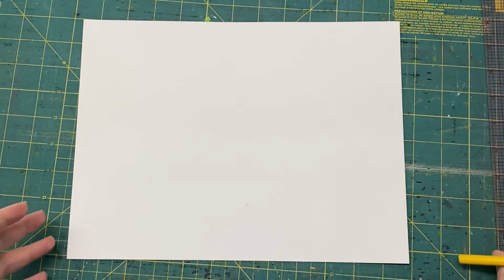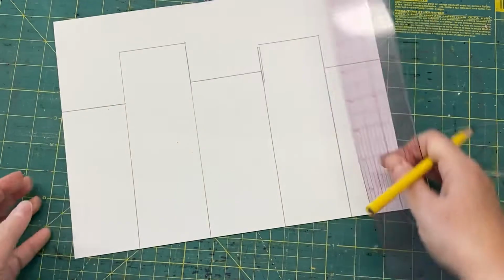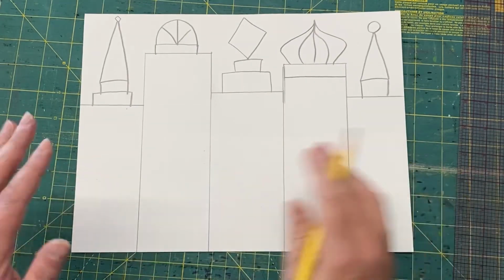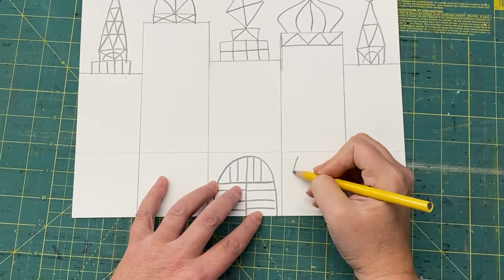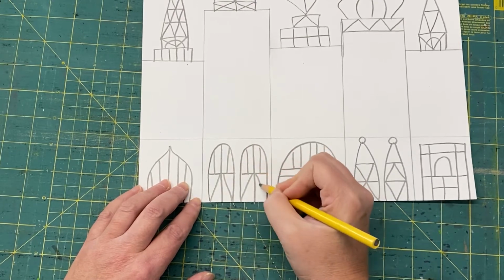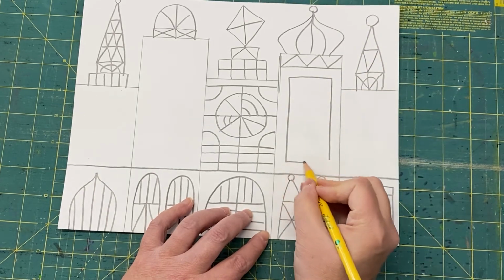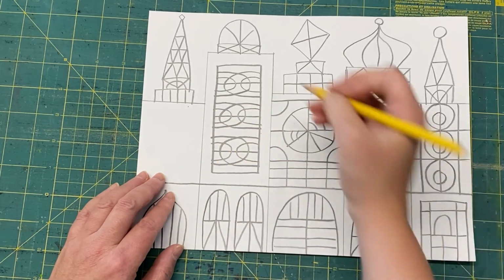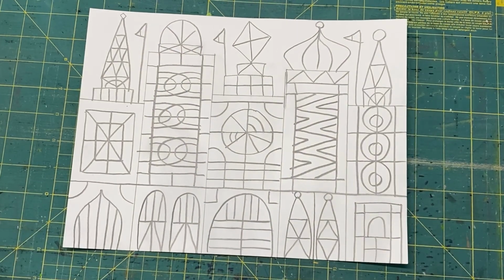Aluminum Relief - Mary Blair Castles - Part 1